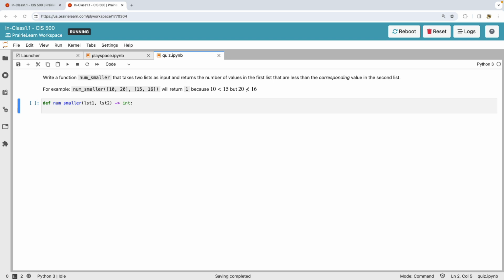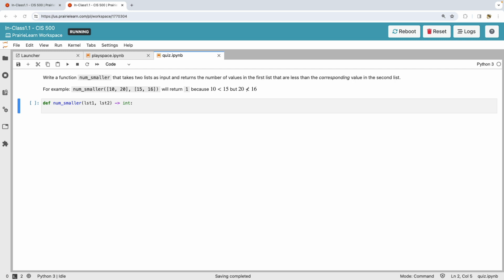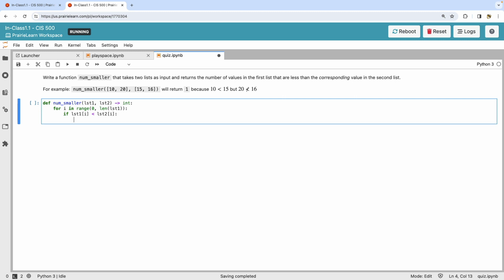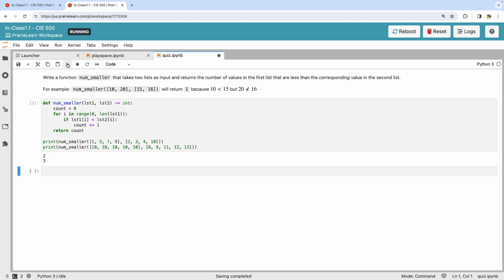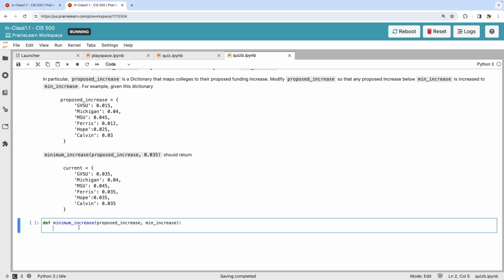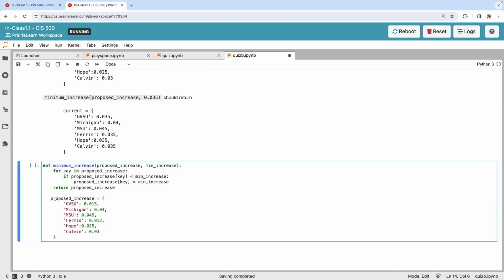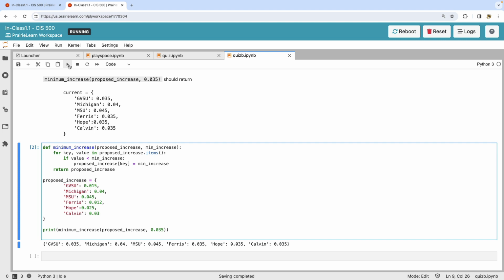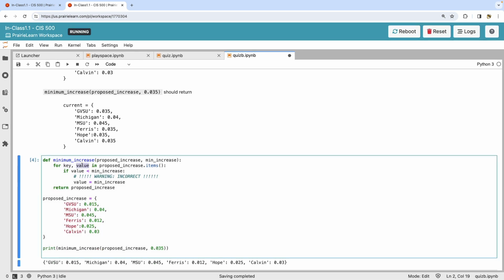CIS 500: Quiz 9 Partial Solutions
Walking through two problems from CIS 500 Quiz 9 (W24)